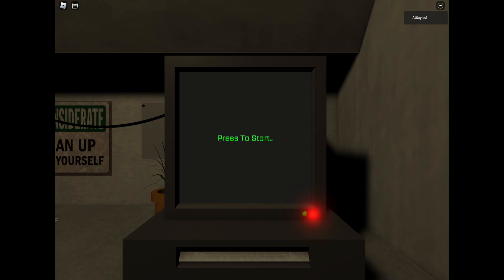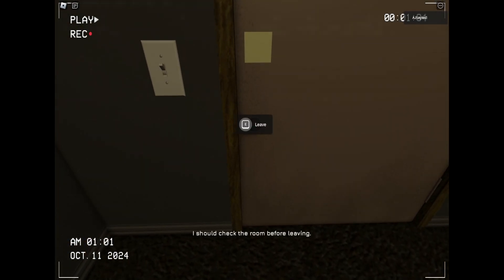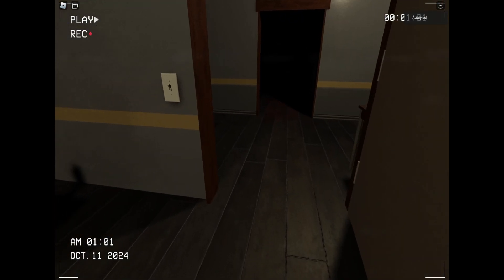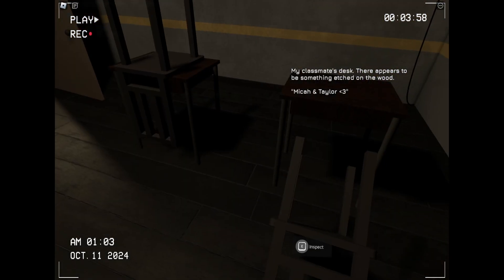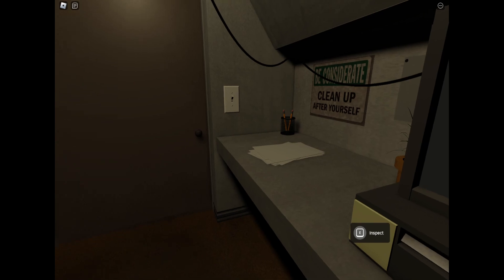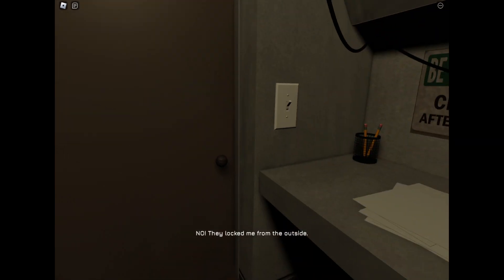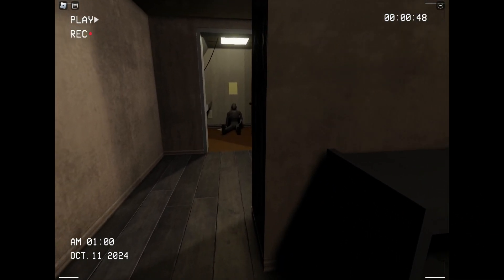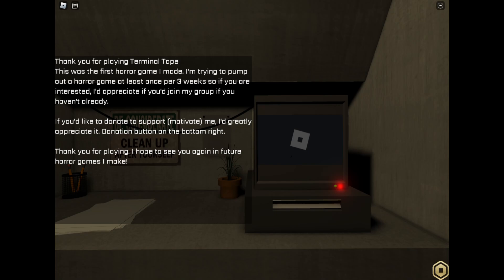Roblox Horror: Terminal Tape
this is a pretty well done horror game, the atmosphere, the intensity, it was all really well done, i approve of it